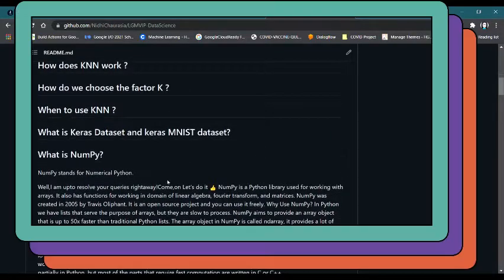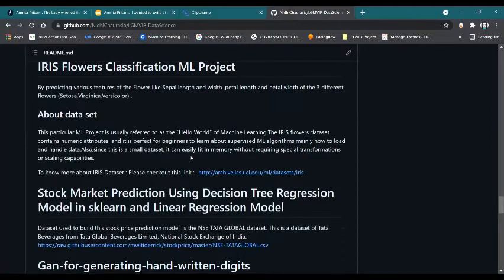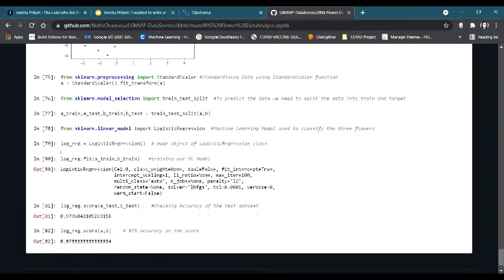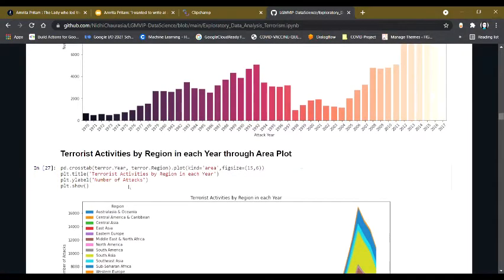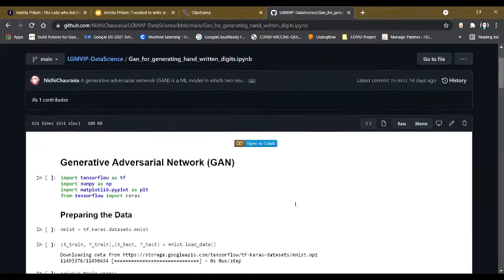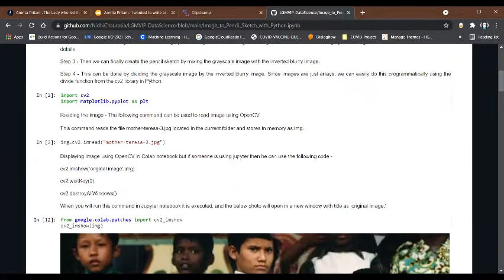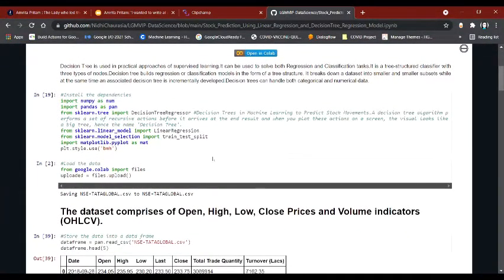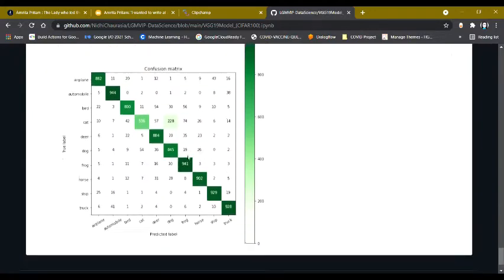Fascinating , Beginner-friendly Data Science Projects in LetsGrowMore Virtual Internship Program .